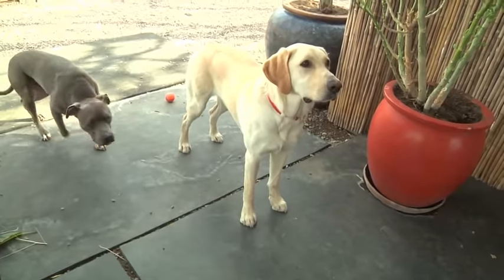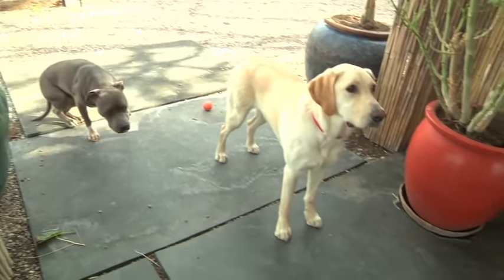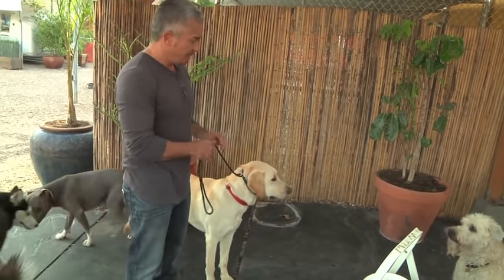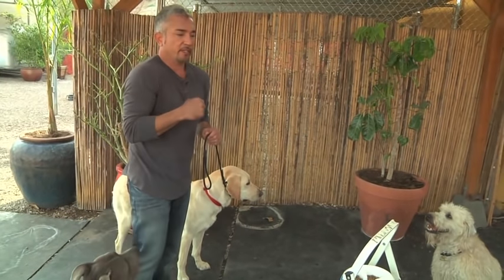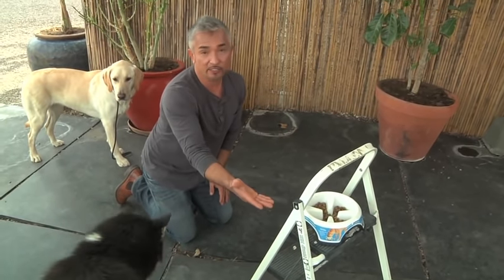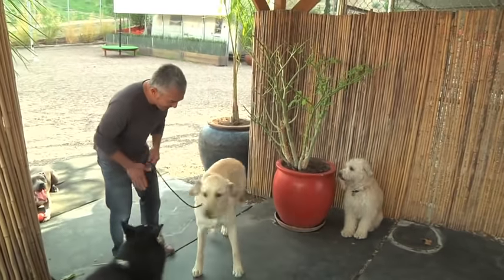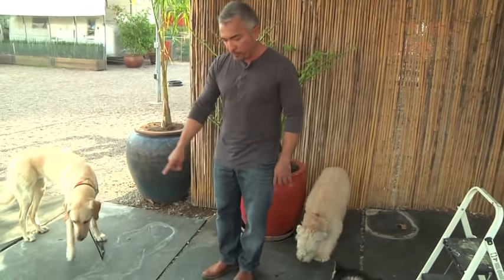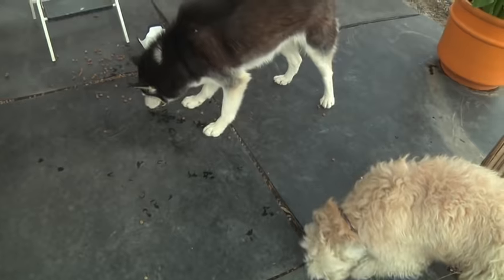Cesar Millan Explains: Aggression During Feeding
Cesar Millan Explains: The winners of CesarsWay.com "Dogs Behaving Badly" contest are Felipe and his deaf dog Maluquinho from Brazil. The fans voted that Felipe and his dog needed Cesar's help the most—just watch the video below to find out why. Then watch Cesar's advice for Felipe on how to overcome these aggressive problem behaviors during feeding time.